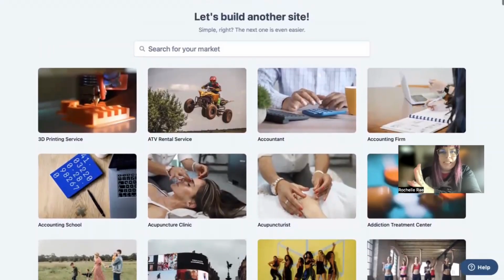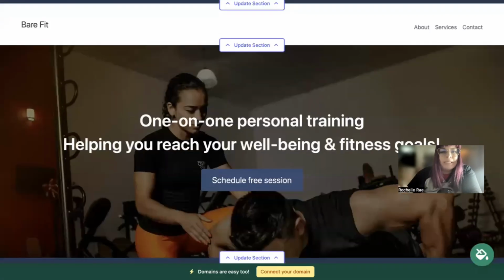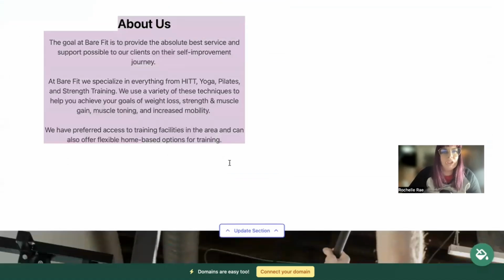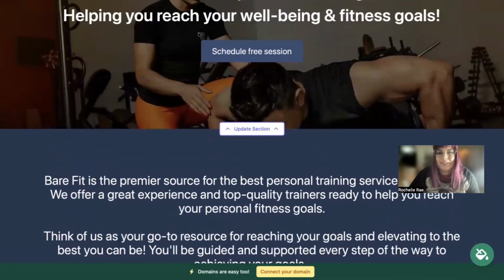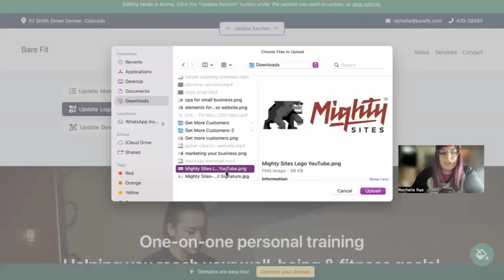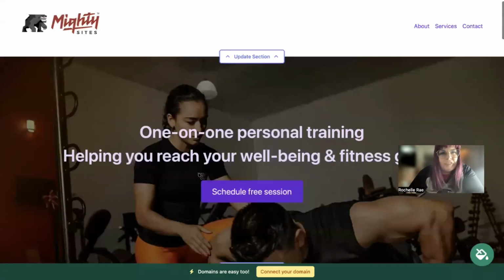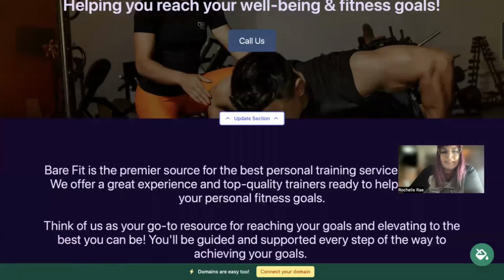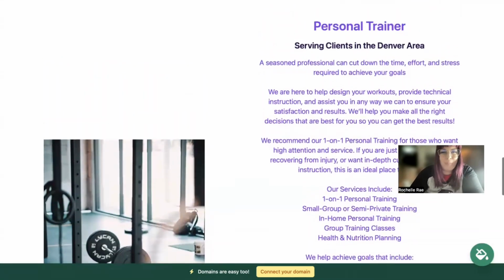How To Make A Website For A Personal Trainer In 5 Minutes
Create a basic website for a Personal Trainer using the Mighty Sites website builder.

You can build a basic website in less than 5 minutes for a Personal Trainer.